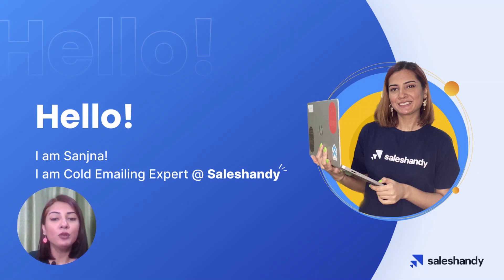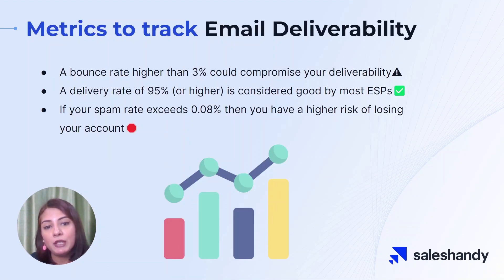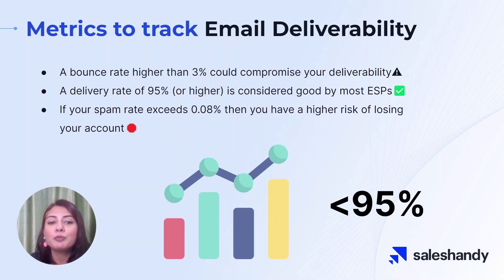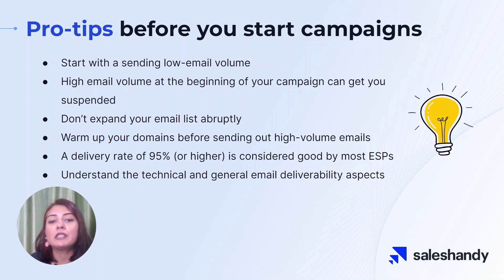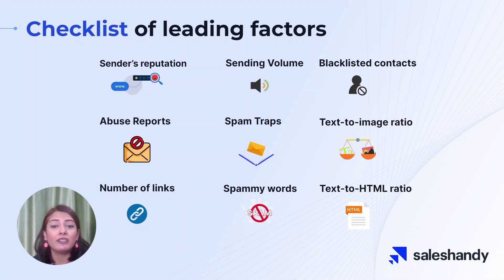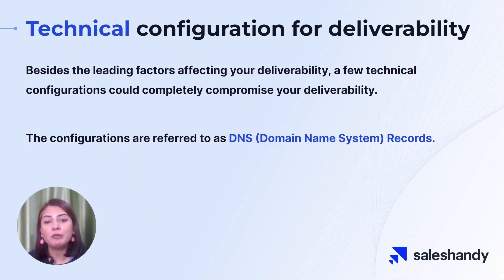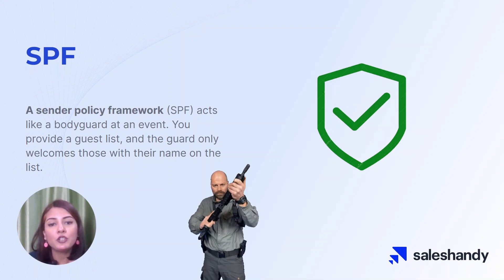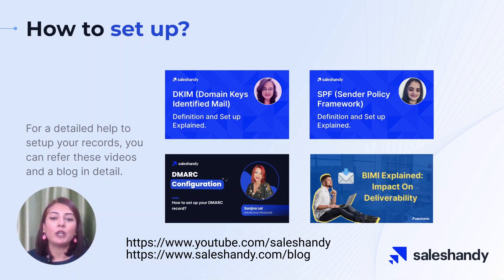Lesson 3.1 - Email Deliverability Basics | Cold Email Masterclass by Saleshandy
Welcome to Lesson 3 of the Saleshandy Cold Email Masterclass.

After learning the basics of cold emailing and how to kickstart your cold email outreach its time to learn about the most important aspect i.e. email deliverability in detail.

This lesson is divided into 3 parts and in this part, you will learn about:
What is email deliverability?
Importance of Deliverability

Get started and boost your deliverability🚀